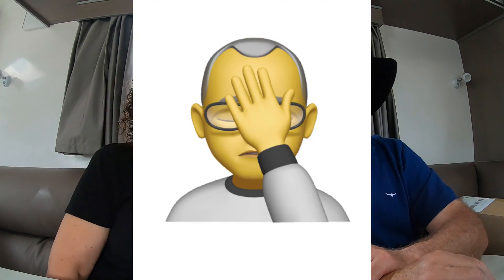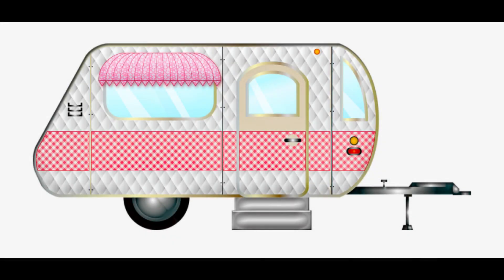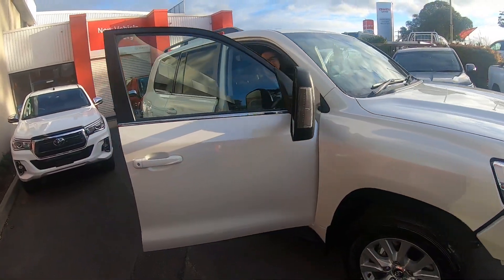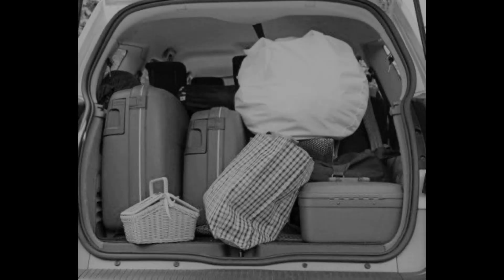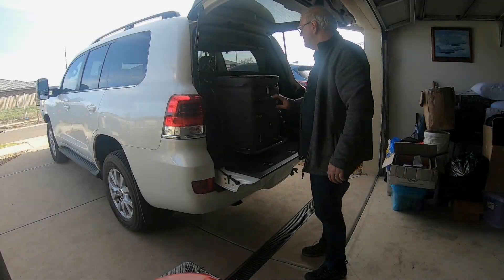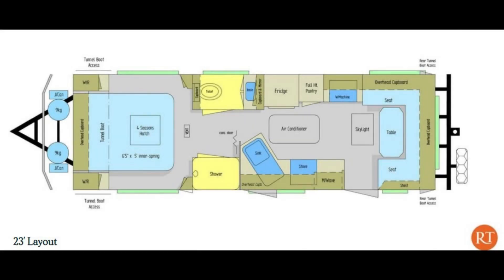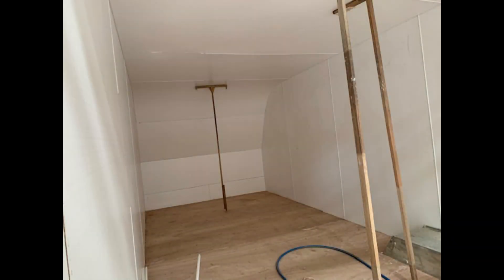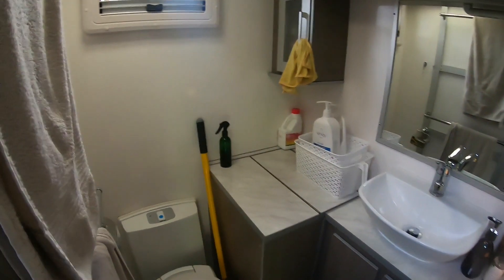Starting full-time van life in COVID Vic 2020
What it was like starting full-time van life during COVID-19 in Victoria. The impact of the delays and restrictions  on our plans.